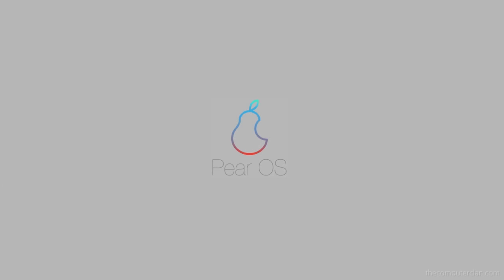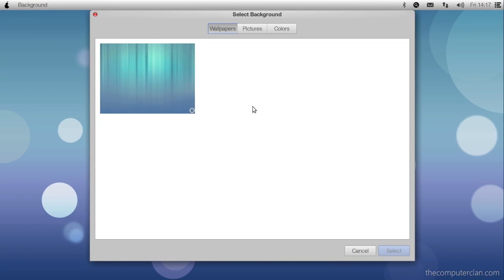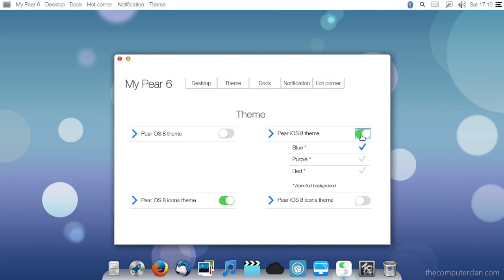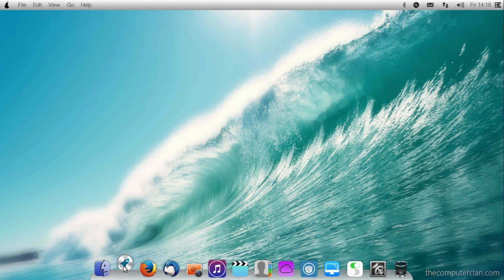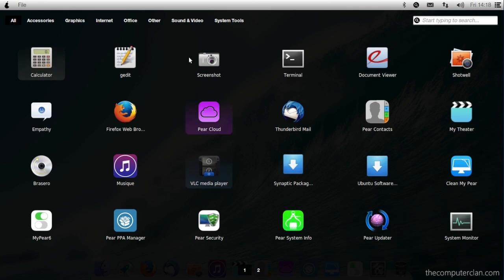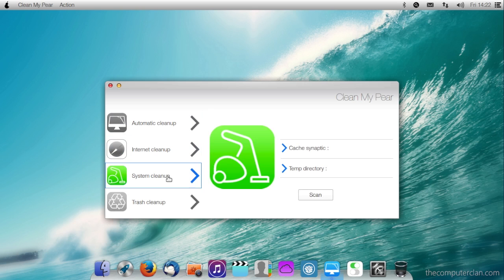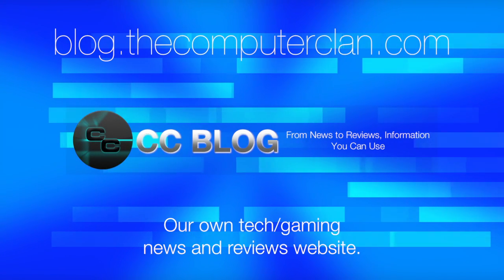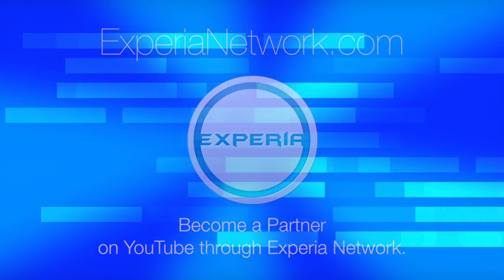Pear OS - iOS and OS X Meets Linux - Software Showcase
What if there was an operating system that combined elements from iOS and OS X into a free Linux distro? Well, there is! Say hello to Pear OS (formerly PearLinux). This distro offers many similarities to Apple's OS X and iOS systems, but at the price of nothing.

PLEASE NOTE: the version of this OS shown in the video is 8.0 Beta. Performance may vary, and bugs are present. You may download 8.0 Beta from the website, or 7.0 Stable.